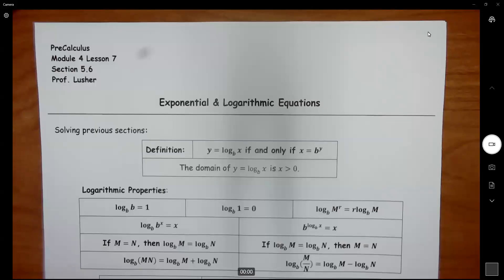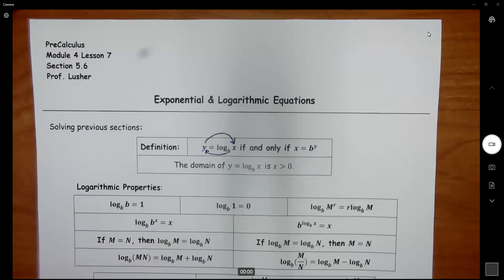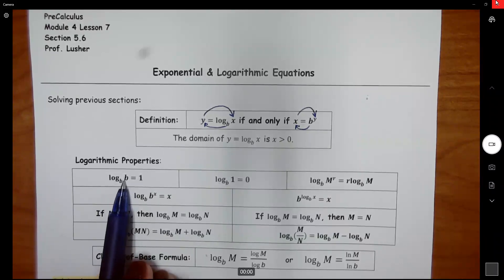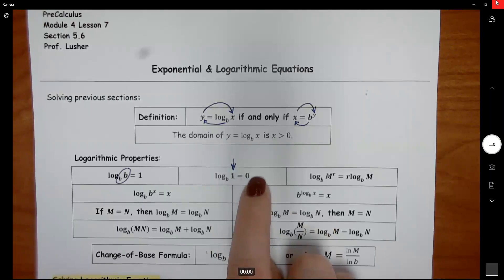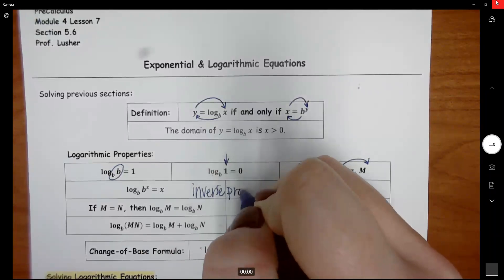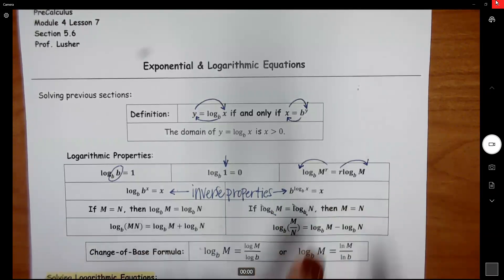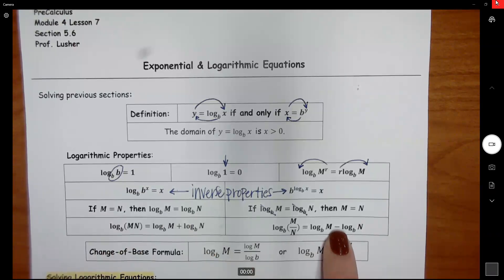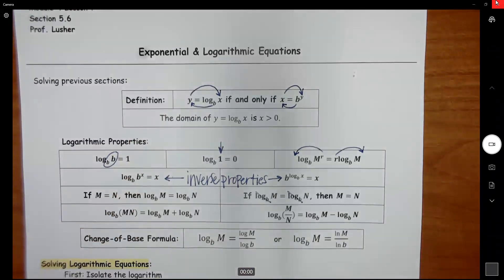Review of Log Properties from last section (5.5) (old)